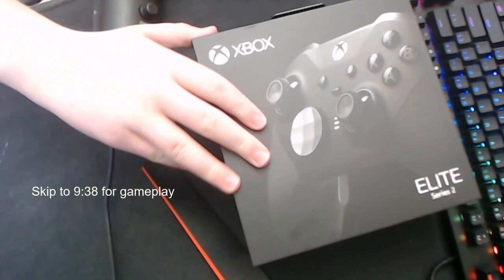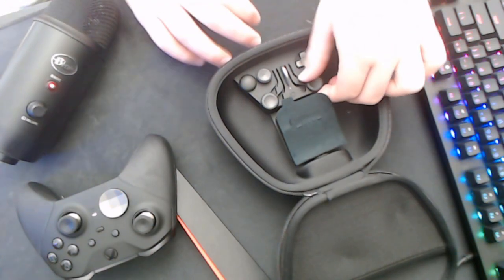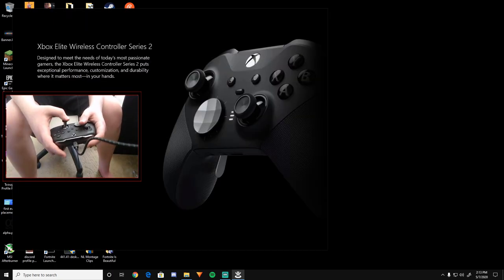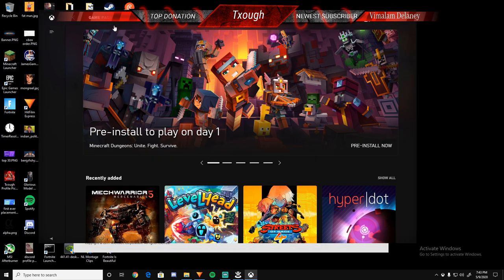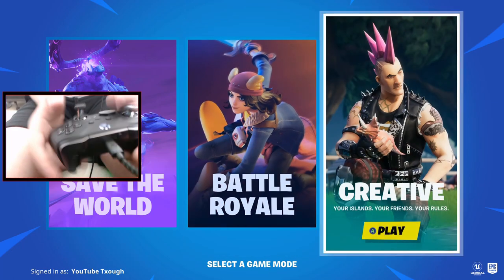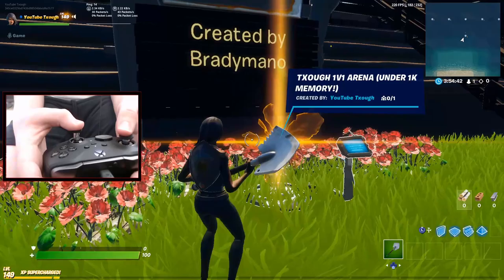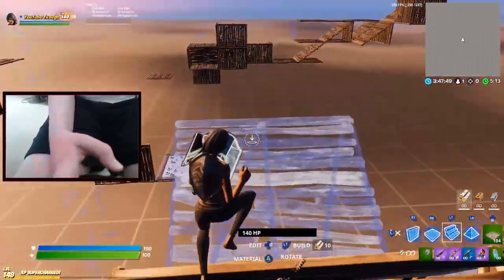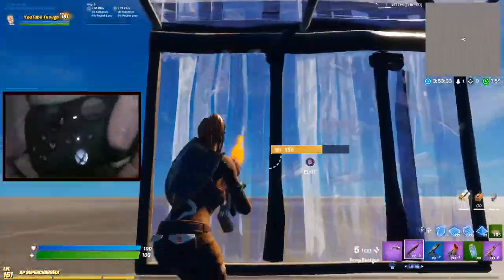Xbox Elite Series 2 Unboxing + Review + Fortnite Gameplay + Software Fix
Hey guys in this video I unbox and review the Xbox Elite Series 2 controller. I also have some Fortnite gameplay and I show you guys how to fix the "There's a problem with our connection to the controller 0x800708CA" in the Xbox Accessories software. Hopefully, this video helps you decide whether or not you want to buy the Xbox Elite Series 2 controller.
Time Stamps:
Unboxing and Review: 0:00-3:47 4:54-9:38
How to fix there's a problem with the connection to the controller error code 0x800708CA 3:47-4:54
Fortnite Gameplay 9:38-19:15
My problems with the controller and outro 19:15-20:00

Hello my name is James and I run the Txough YouTube channel and the main game I play is Fortnite. I'm a competitive Fortnite player but am a free agent. I do also try to focus on content creation as well which is why I have this YouTube channel. I hope you give my channel a chance to watch. If you want to know the equipment that I use just look down below and there will also be a link to my second channel if you would also want to check that out as well. Also if you don't mind please use code Txough in the bottom right corner of the Fortnite item shop I would really appreciate that too thank you!

PC Specs:
GPU: RTX 2080
CPU: Intel Core i7 9700k
Motherboard: ASUS Prime Z390-P
Storage: 500 GB WD Blue SSD
RAM: 16 GB DDR4 3200 MHz speed
Liquid cooling: iBuyPower 120mm liquid cooling
Case: iBuyPower Element
(I didn't build my PC because iBuyPower had a lot of sales)
OS: Windows 10 Pro (not activated at the moment)

PC Equipment:
Gaming Keyboard: Razer Huntsman TE
Typing Keyboard: Ducky One 2 Mini (Blue Switches)
Mouse: Glorious Model D
Microphone: Blue Snowball
First monitor: LG 27GK750F-B 240 Hz Gaming Monitor
Second Monitor: ViewSonic VA2359-SMH 23 Inch IPS 1080p model
Headset: HyperX Cloud Alpha
Mousepad: Glorious 3XL Mousepad
Webcam: Logitech C922
Desk: Ameriwood Office L shaped desk

For the PC I did edit some of the specs!

Gaming Keyboard:

First Monitor

Second Monitor

OR you can get it at GameStop for cheaper (idk if it's a sale or perm)